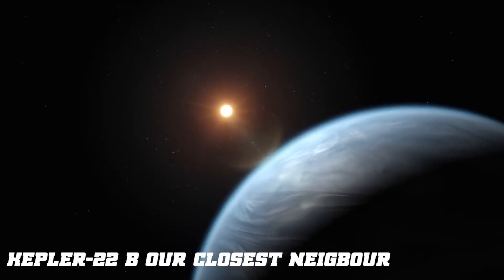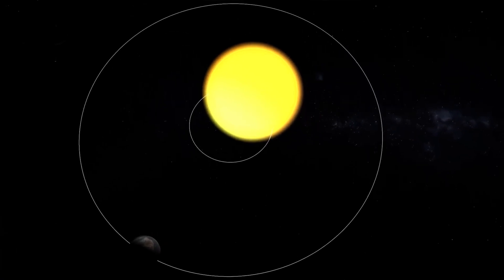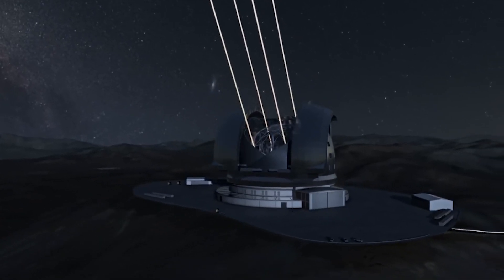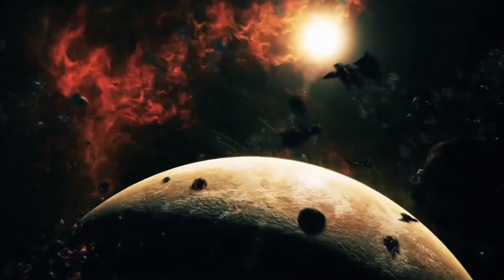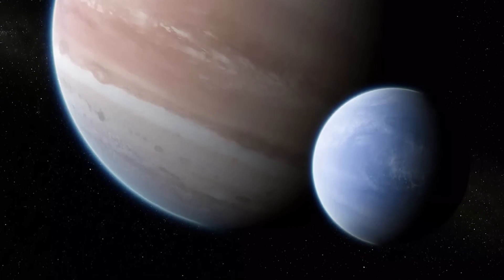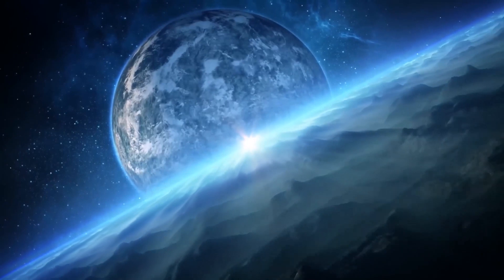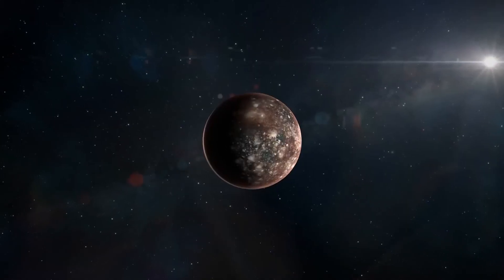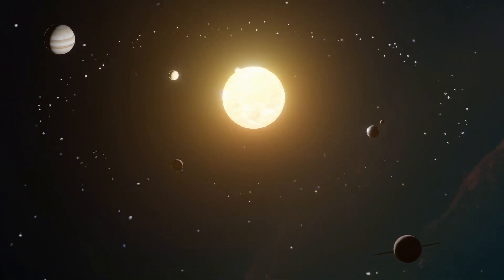Kepler 22-B: Our Future Home | Earth 2.0 with Life?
Kepler-22 B our closest Neigbour.

Amongst the many potentially habitable exoplanets, Kepler-22 b is probably the most promising. Because of this, the planet is extremely celebrated, but the reason for this is two-fold.

Astronomers have confirmed the discovery of an Earth-like planet which they say could be a potential future home for mankind outside the solar system.

The planet, Kepler 22-b, lies about 600 light-years away and is 2.4 times the size of Earth, and has a temperature of about 22 degree Celsius. It is the closest confirmed planet yet to one like ours -- an "Earth 2.0", says a team at NASA.

The new planet, confirmed by astronomers using the US space agency's Kepler telescope, contains both land and water and has the right atmosphere to potentially support life.